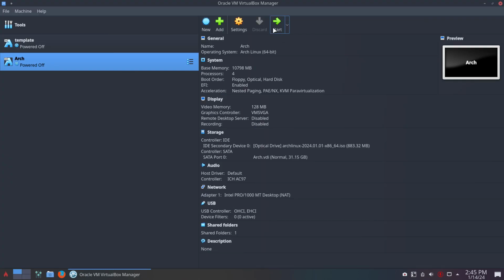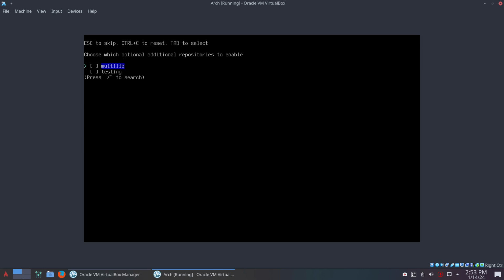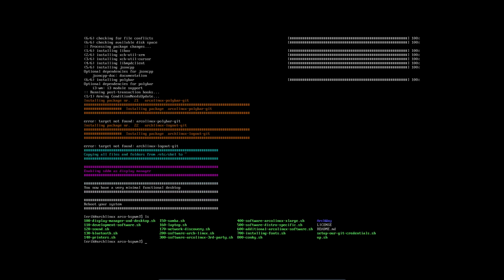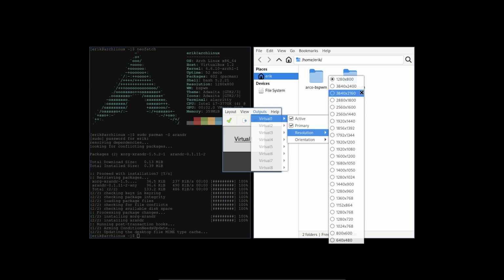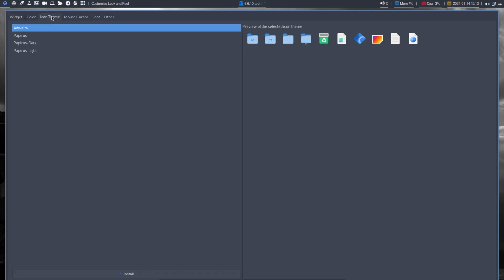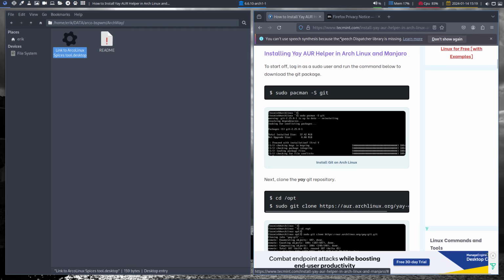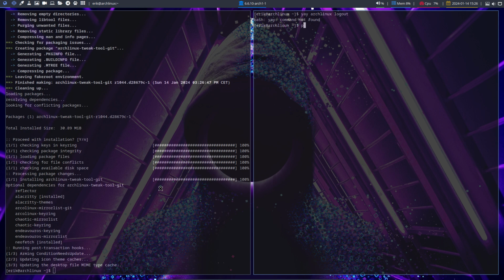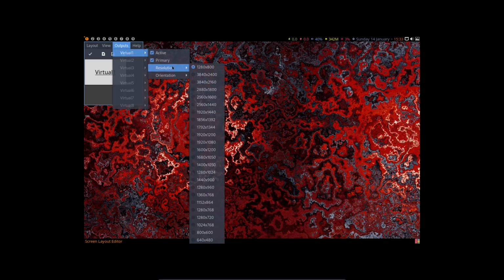Nixos 6: Installing Arch Linux and Bspwm in our Virtual Box - ATT - yay - paru - icons - variety ...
workflow video to have a working bspwm on Arch Linux